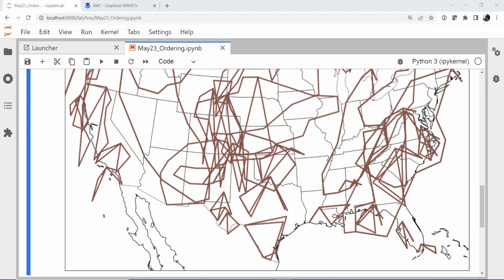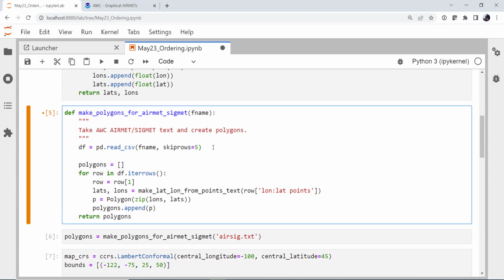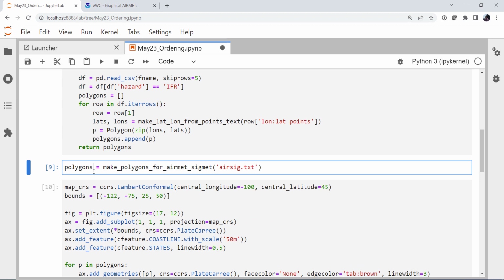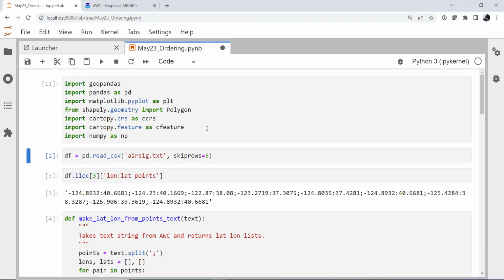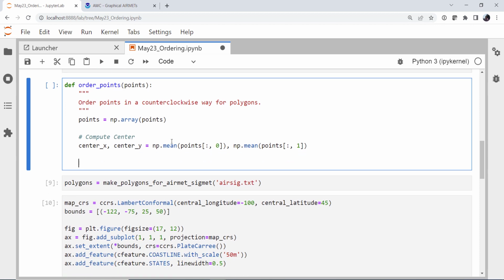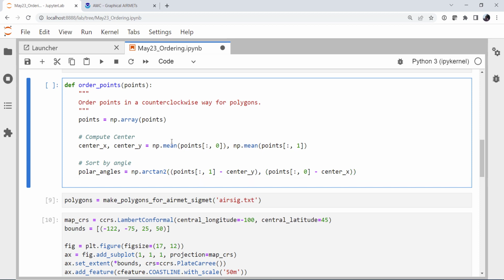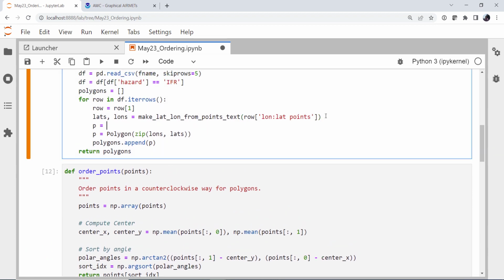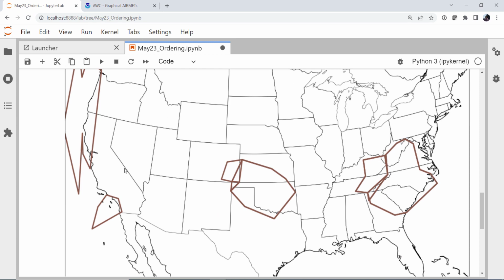MetPy Mondays #234 - Orderings Points to Properly Plot Polygons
After parsing polygons, they don't always plot properly. This week we write a function to order those points in counterclockwise order.